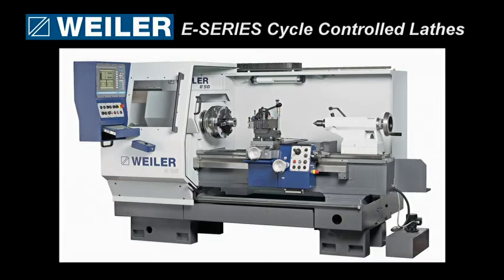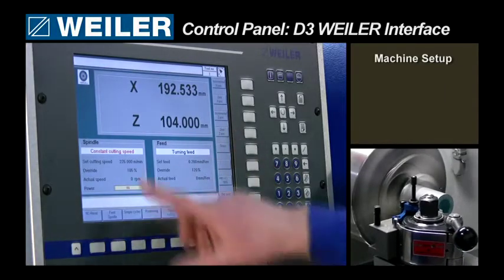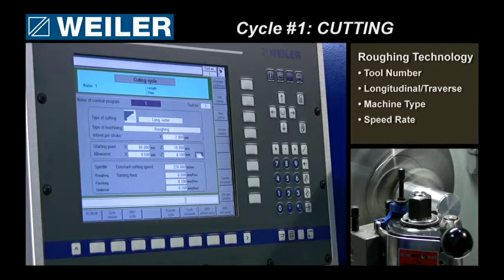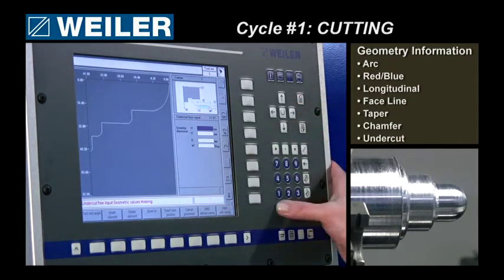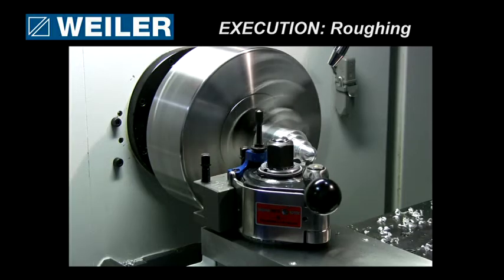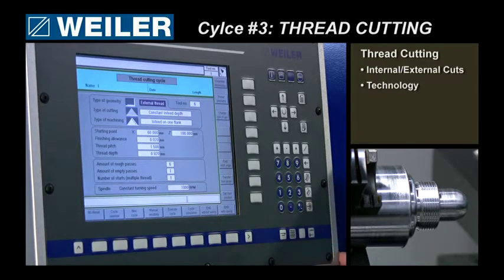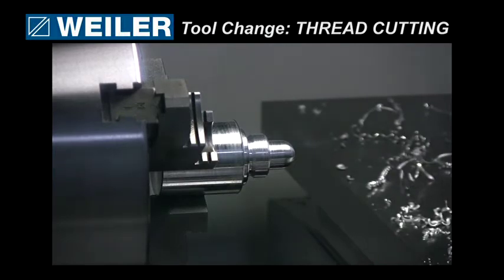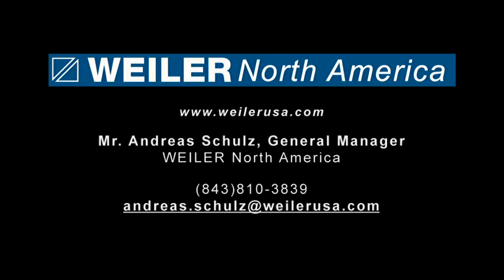WEILER proudly presents: the E series! It's our invention.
More than 3000 customers and numerous imitators can't be wrong -- based on the time-proven Weipert lathe principle, these solid precision machines with automated cycles turn out work year after year to the fullest satisfaction of our customers.
The most outstanding features of the E series are practical, easy operation and quick adaptation to a wide range of applications -- especially on complicated work pieces. Our experts have achieved this by integrating a series of cycles that may be run individually or as automated sequences.
Customers producing one-offs and small batches will be particularly pleased with the E series -- because its control system speeds up the process of attaining a finished, high precision work piece.
The automated cycle control system has eliminated any possible misunderstandings between man and machine. Even operators with little experience won't have problems! The intelligent WEILER software is a competent guide, leading the way through the program with clearly defined screens.
Our E machines have a strong presence in numerous industries. You might be surprised to see the extent of application possibilities:
• Oil Industry
• Energy Technology
• Maintenance and Repair
• Jig and Fixture Production, Tool and Mould Making